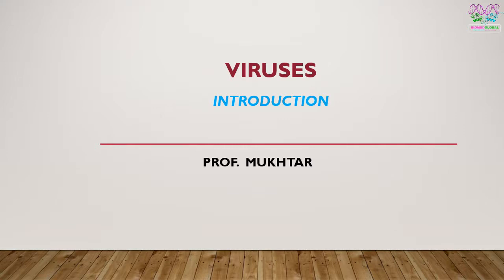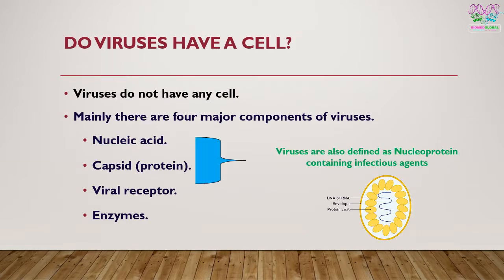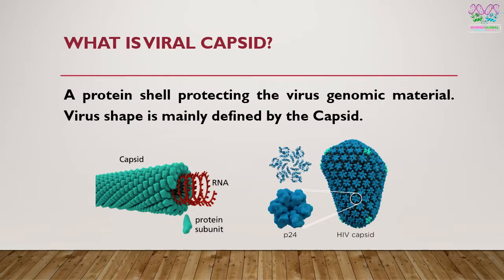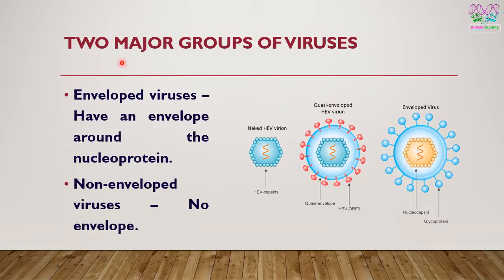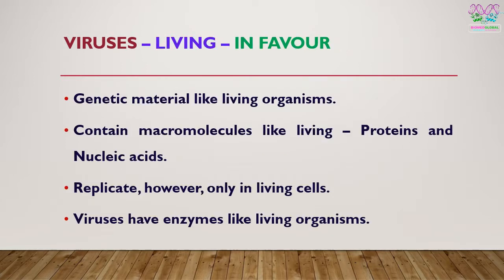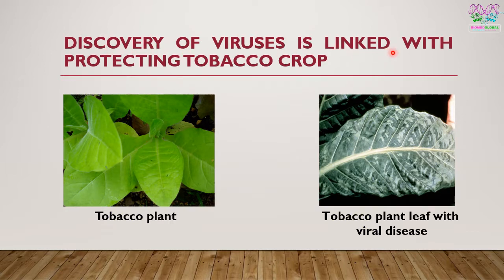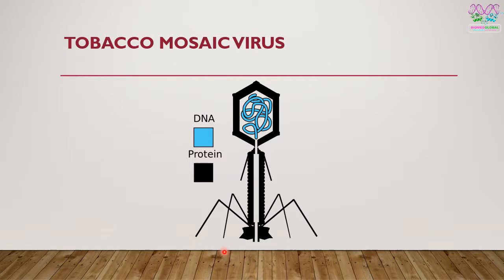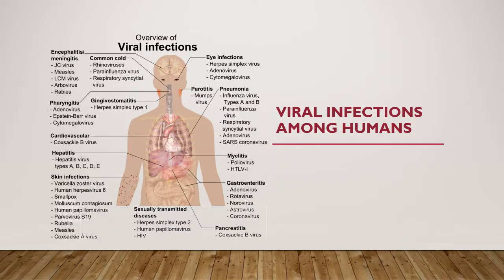Unlocking the Secrets of Viruses: A Comprehensive Introduction to Virology - Biomedglobal Institute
In this engaging and informative video, we explore the fundamentals of virology, shedding light on viruses' morphology, types, structure, and functions. Whether you're a student, a science enthusiast, or simply curious about the microscopic world, this video is your gateway to understanding the hidden realm of viruses.

Whether you're a student seeking a solid foundation in virology or a curious mind eager to grasp the significance of viruses in our world, this video provides an educational and engaging comprehensive overview.